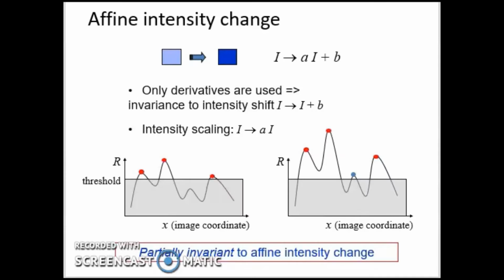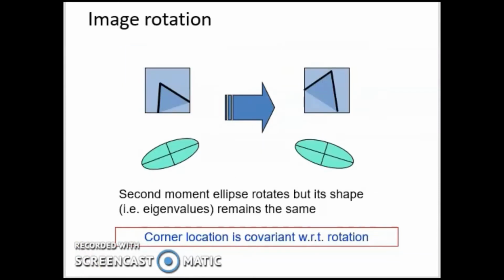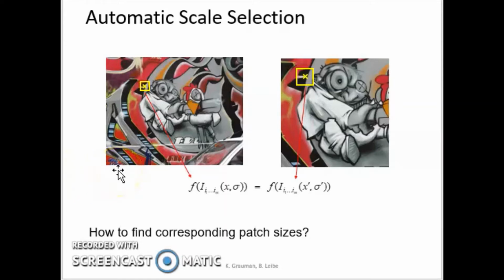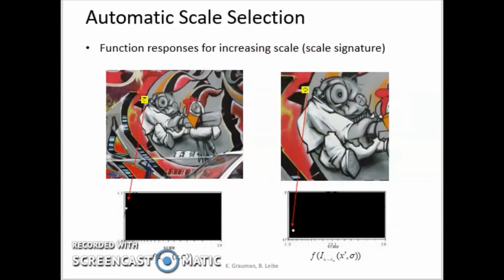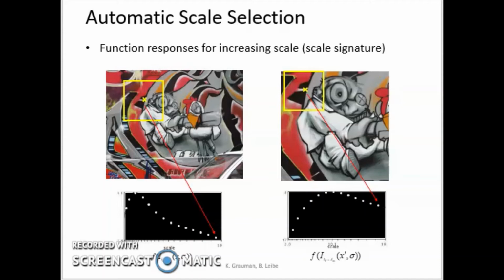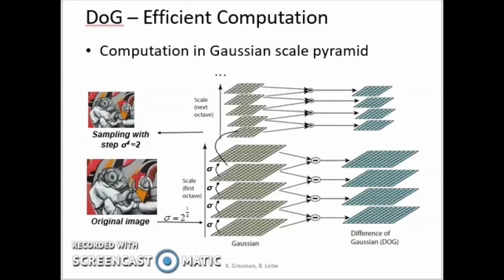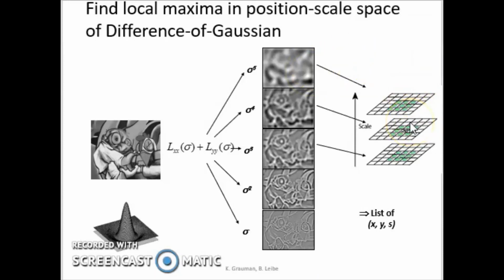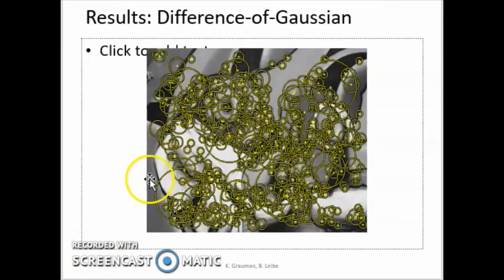Handling Scaling Issues of Interest Points